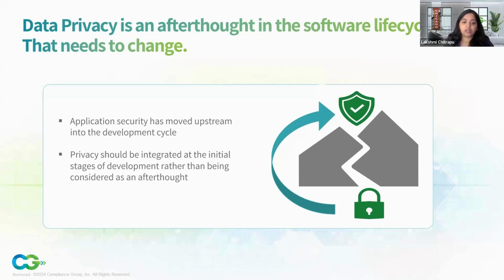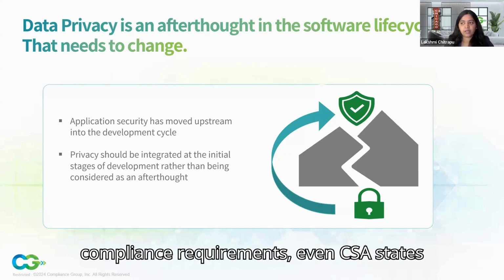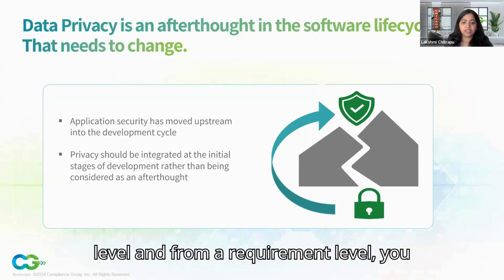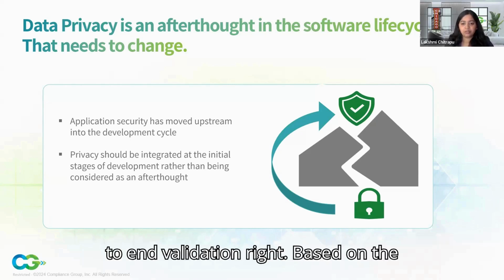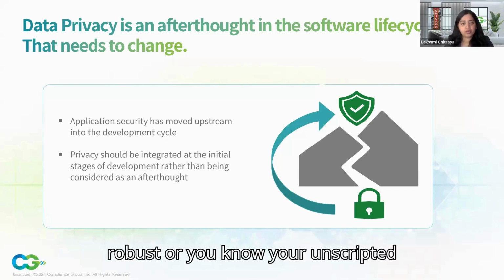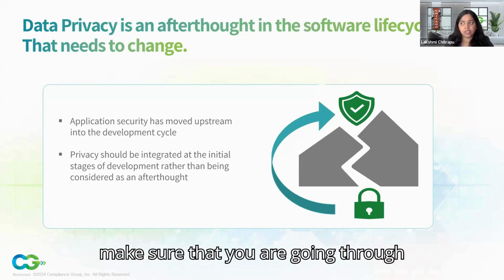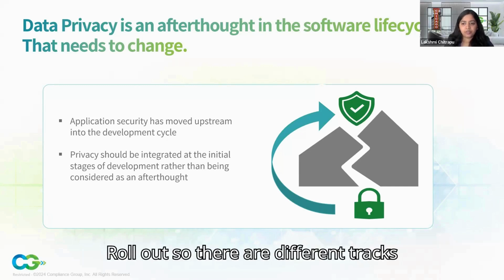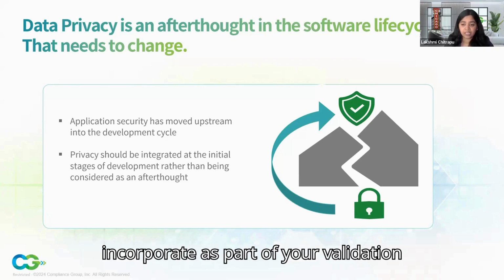Does your company handle data privacy handled after your software is shipped to production?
Data Privacy Beyond Deployment: Our Commitment to Protecting Your Information

🔍 Ever wondered what happens to your data after our software goes live? At Compliance Group, safeguarding your privacy isn't just a promise; it's a priority. Watch our latest video to learn how we continue to protect your information long after deployment.